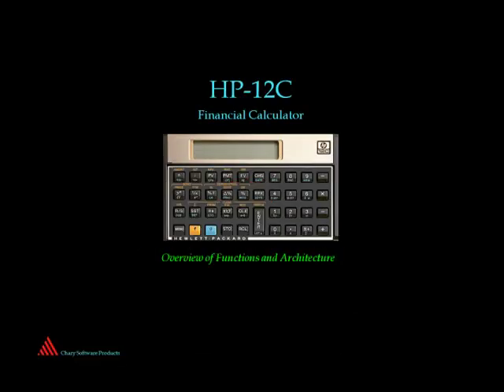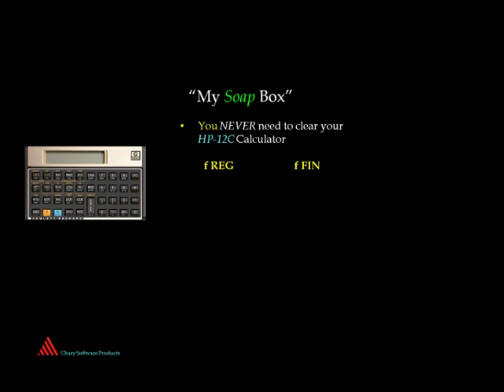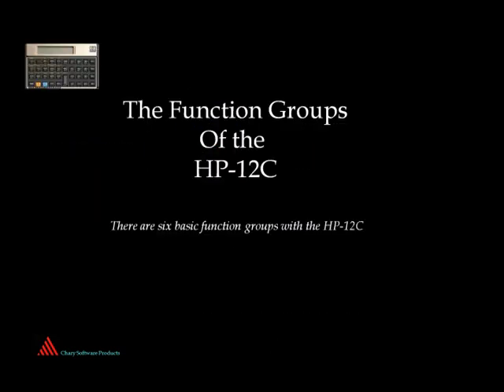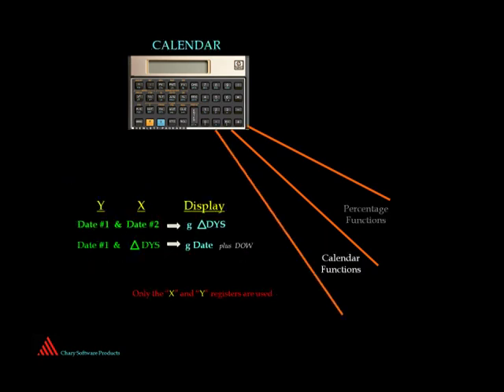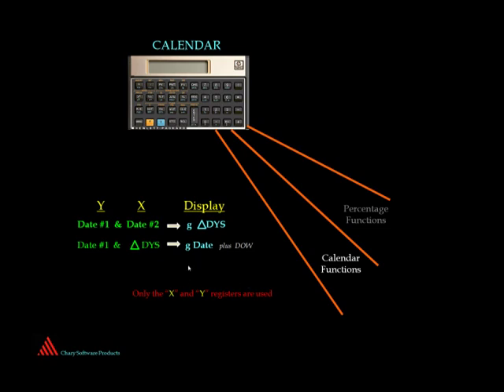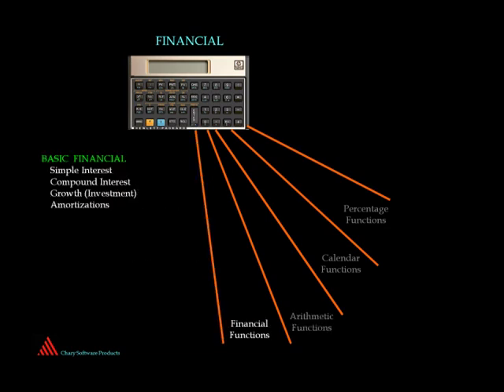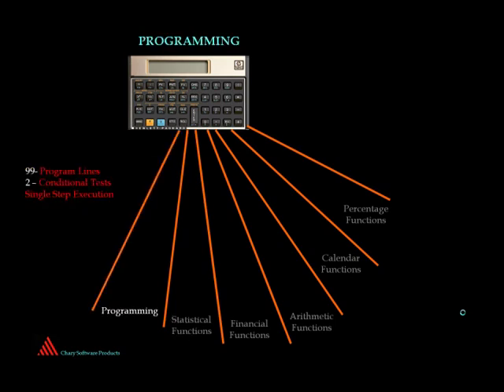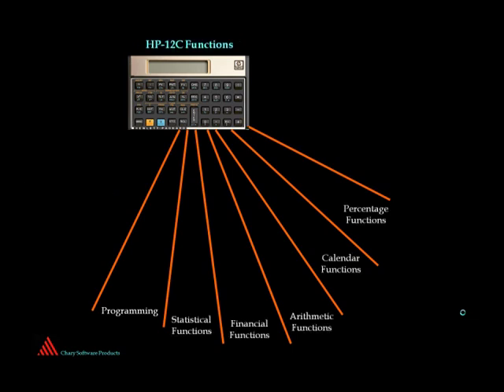HP-12C-Tutorial-PART-I.mp4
Fundamentals of the HP-12C Financial Calculator Tutorial Part 1 of 3 Parts. Learn about the various Function Groups and Archritecture of the HP-12C Calculator